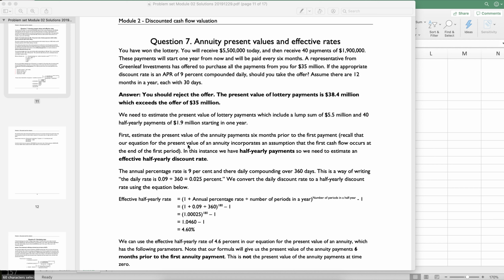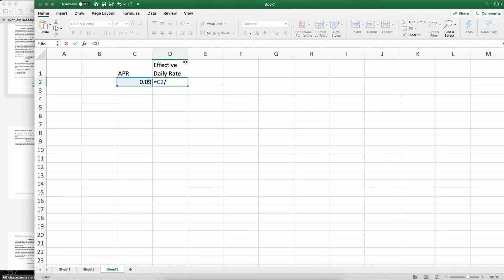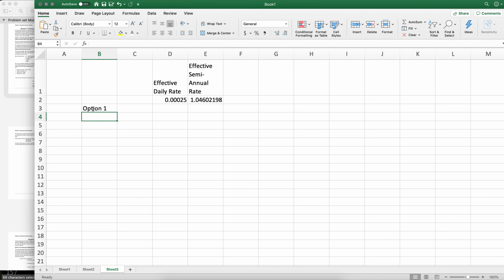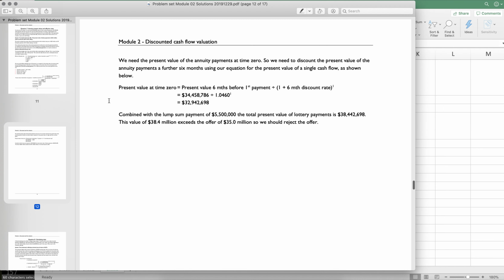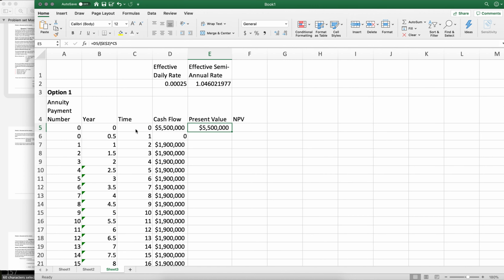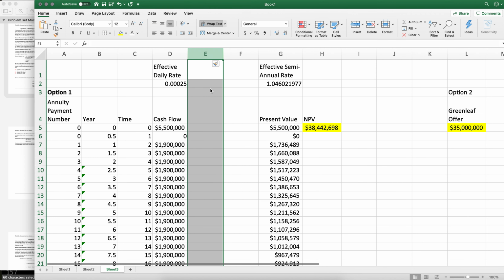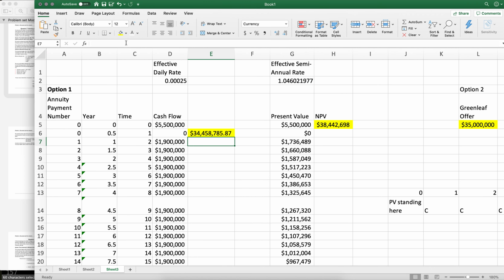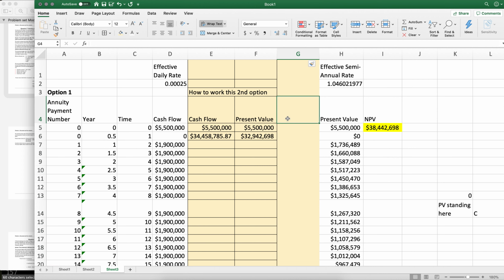Module 2 Question 7